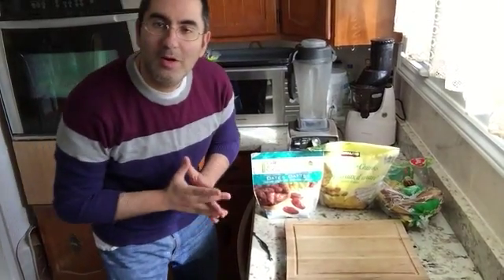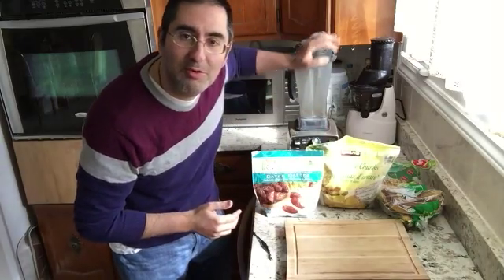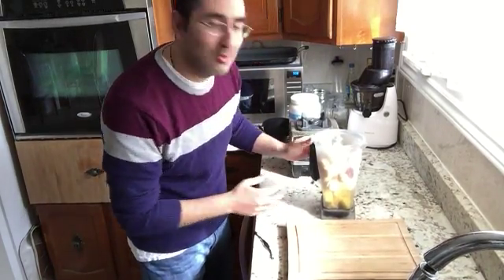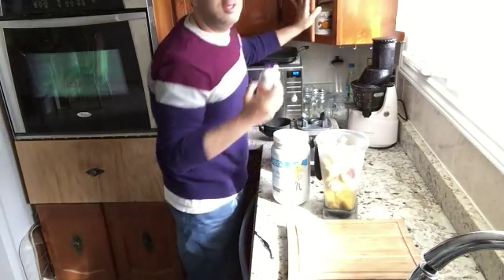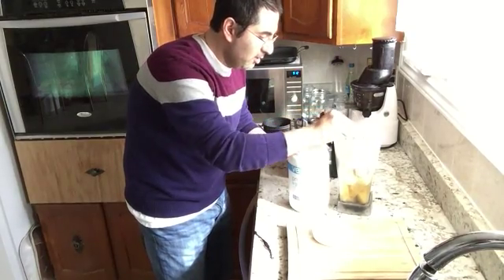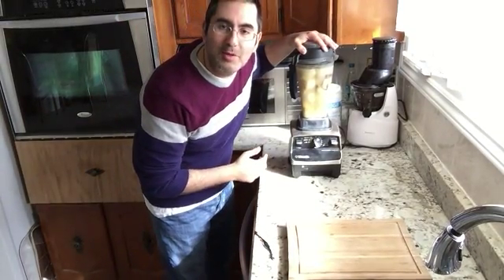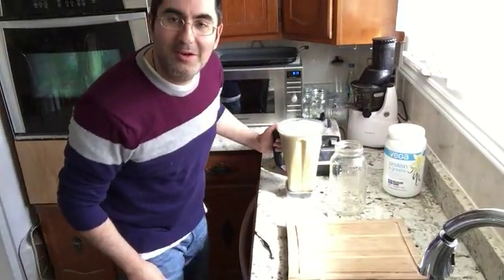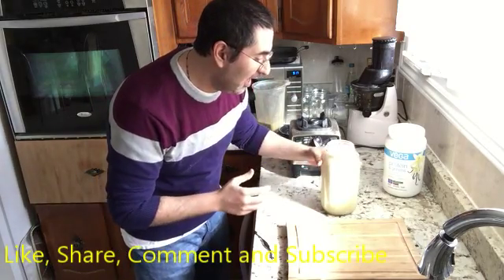jc power drinks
power drinks are so cool , The way I do these drinks are so easy to do and fun while making you feel so powerful and wanting to have known of making and drinking this way since I bet 99% are still young and at fast-food stores to just about all supermarkets where when buying the products the ingredients in it like a phone book long of words you'd have no idea what is in the product you're buying. doing it like the way I show you the best you can do and so happy in the realization people will have when shopping for foods nowadays!!!